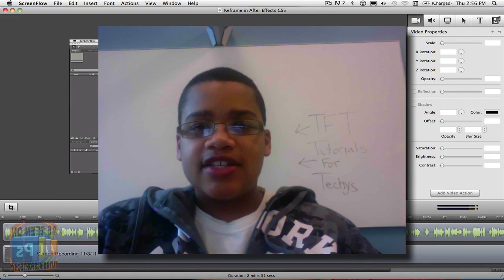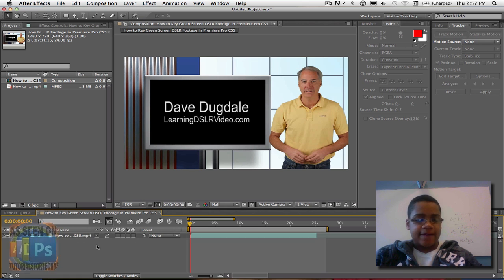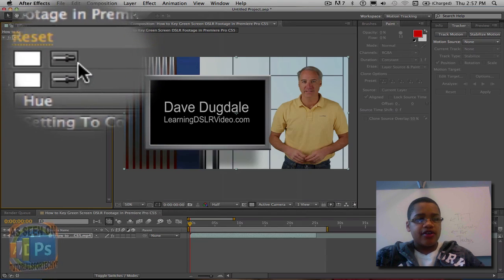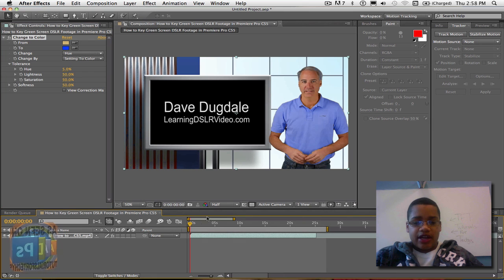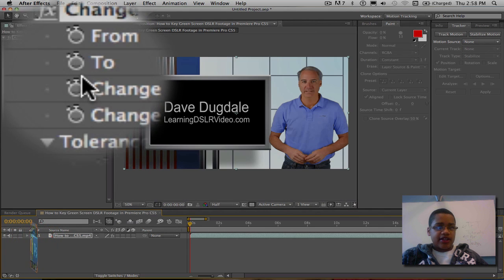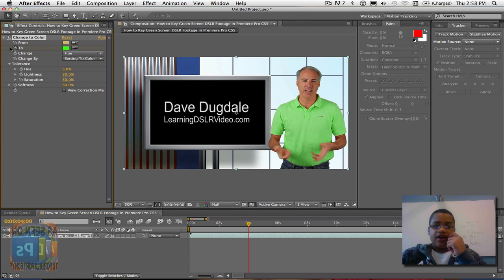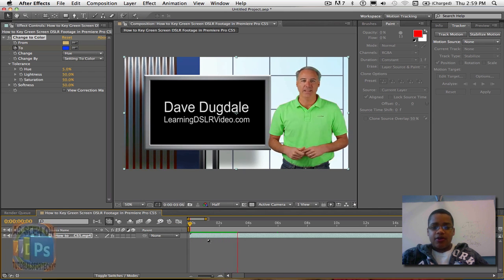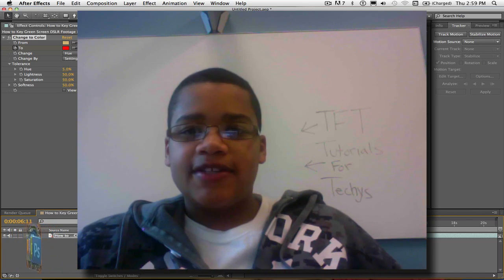Change the Color of Objects in After Effects CS5